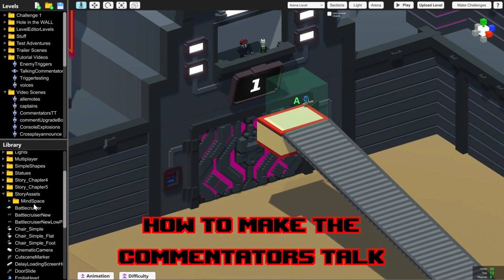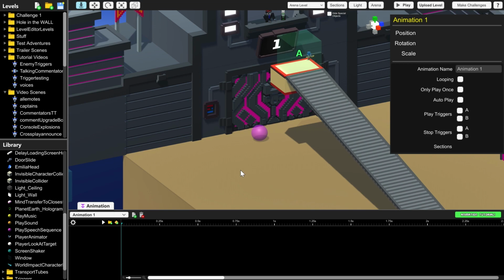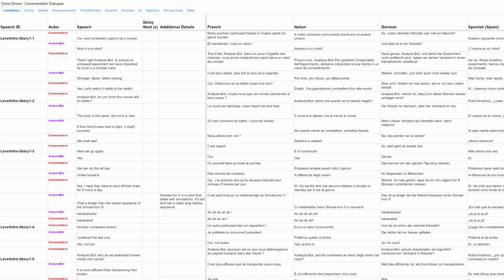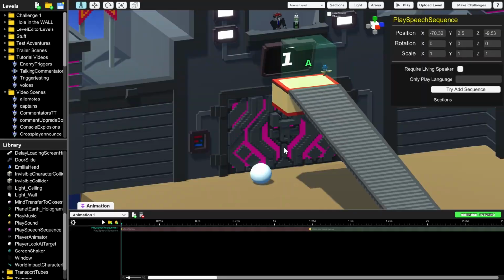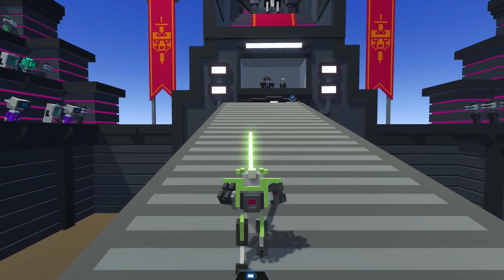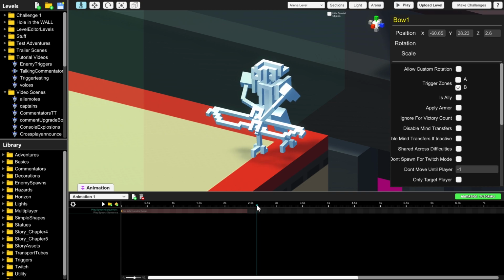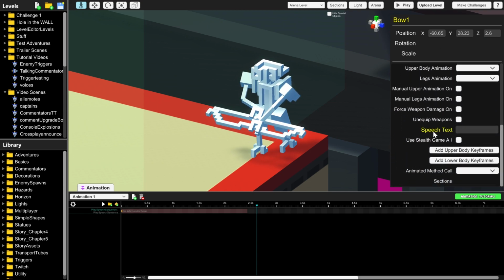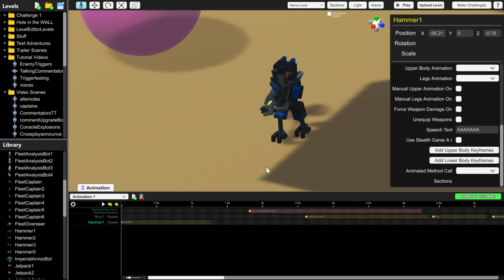Talking Robots - Clone Drone Level Editor Tutorial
Would you like to know how to make the robots speak? Josh shows you how to use the speech synthesizer and custom speech in the Clone Drone in the Danger Zone Level Editor!

Ask Questions, learn level editing and share your levels on our Doborog Discord